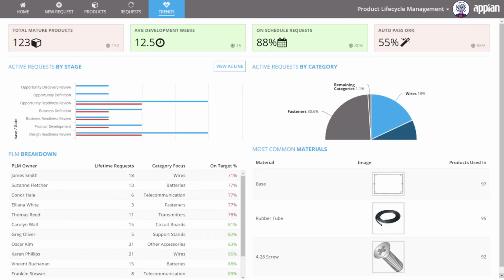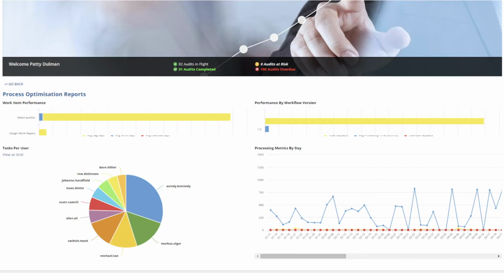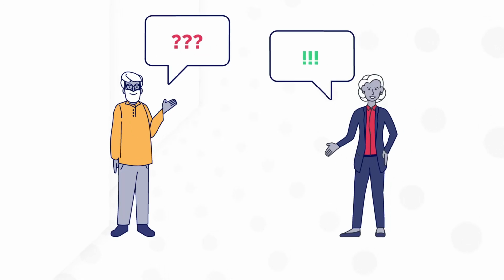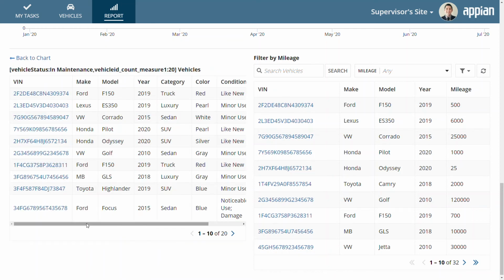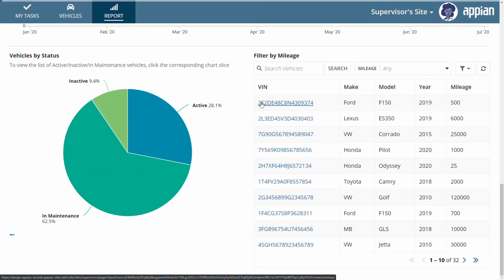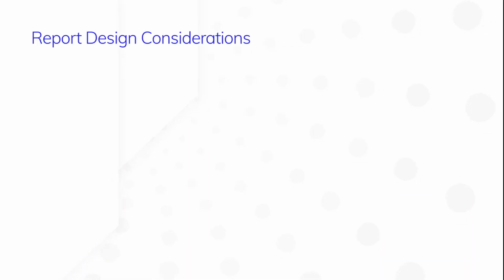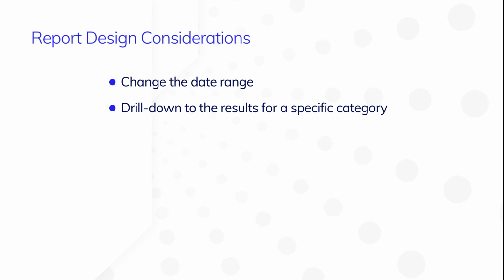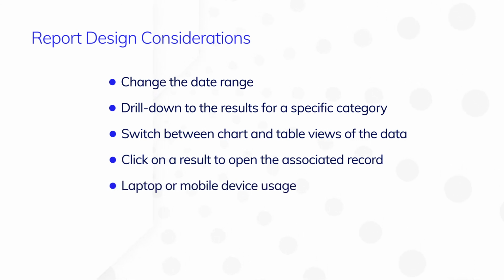Application Architecture: Reports (Video 6/6)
Learn how Appian Reports pull data from a wide range of courses and the various formats used to display the data. Identifying how data must be aggregated for reporting, and considering how report content may impact your data structure design, are important during the planning stage.

Video 6/6 in our Application Architecture series.